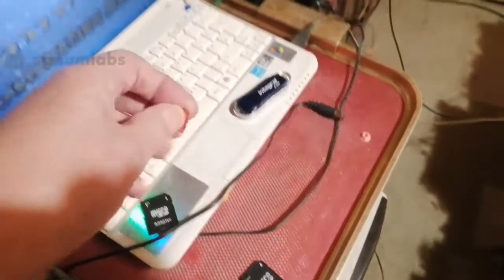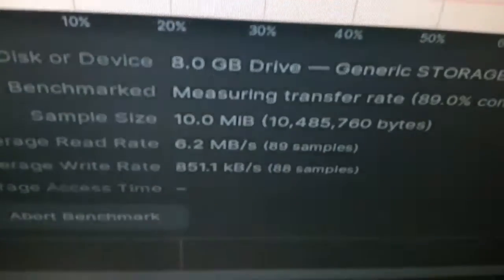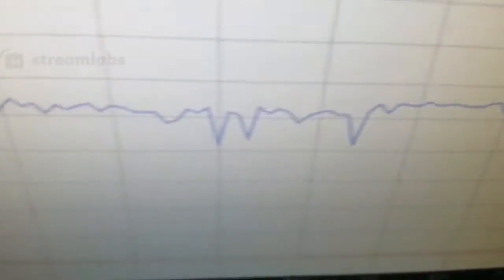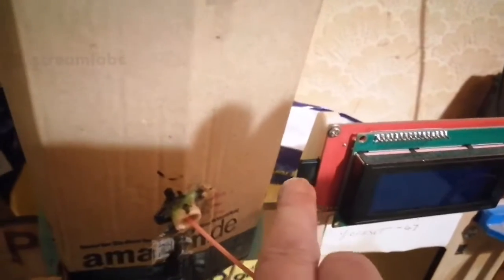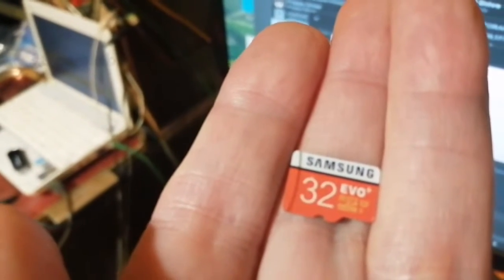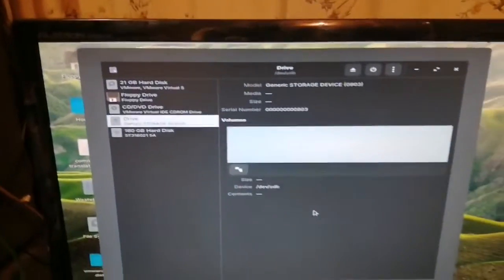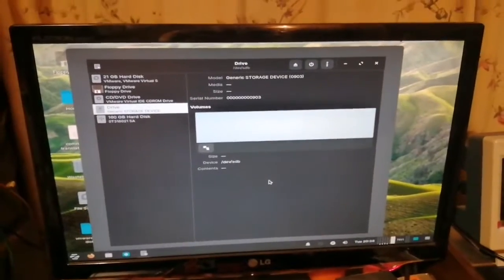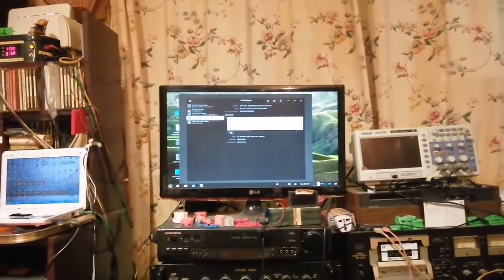Fixing SD-MEMORY cards update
Conclusions, well after making this stream the Samsung micro SD card is totally had it, can only format first 4mb on the card, its probably going to end up in the trash can.